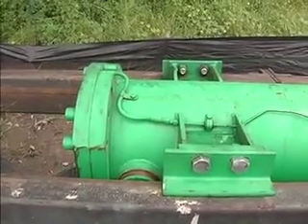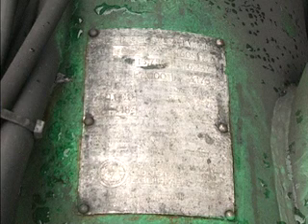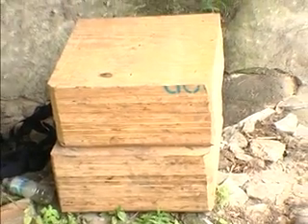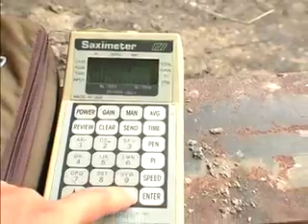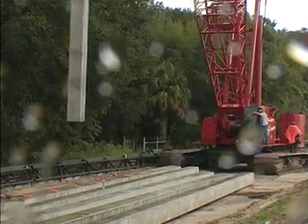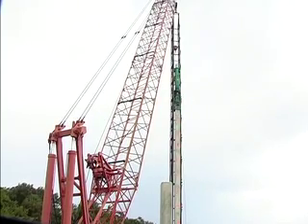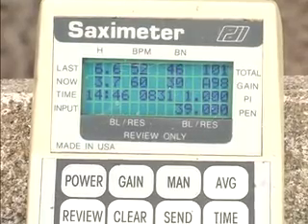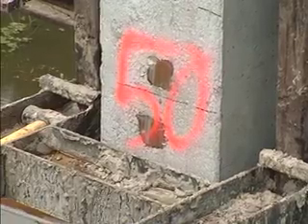Pile Driving Introduction